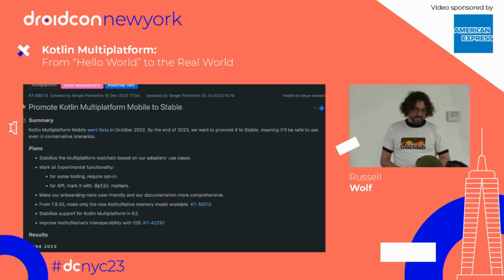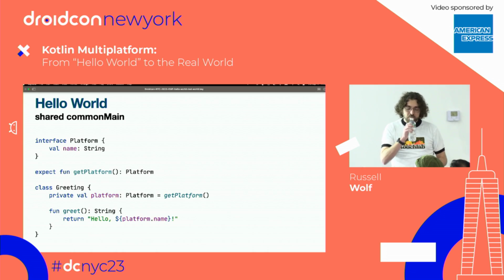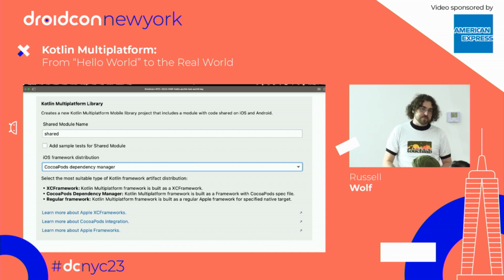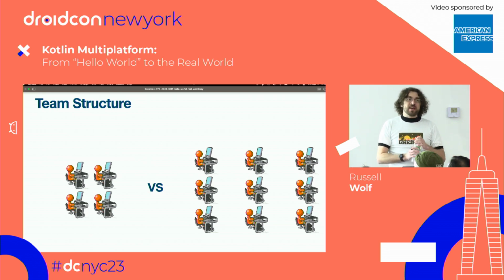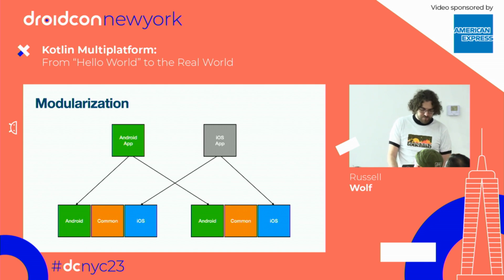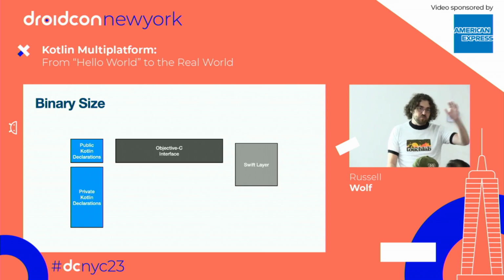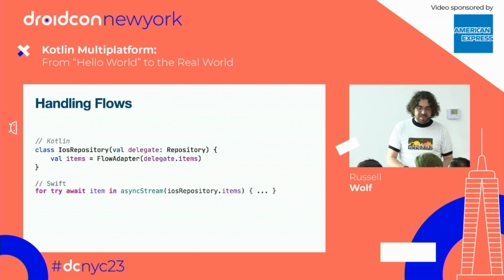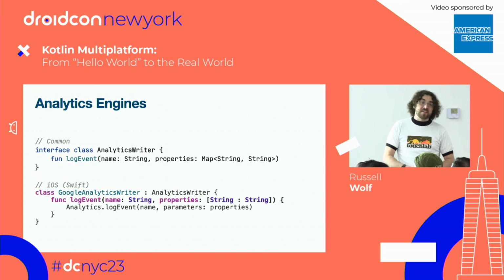Kotlin Multiplatform- From “Hello World” to the Real World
By Russell Wolf